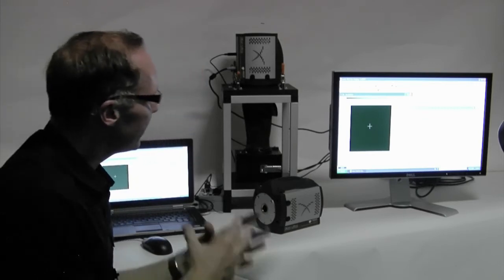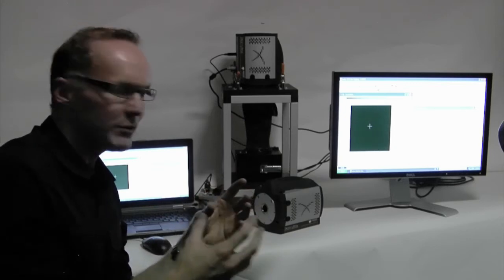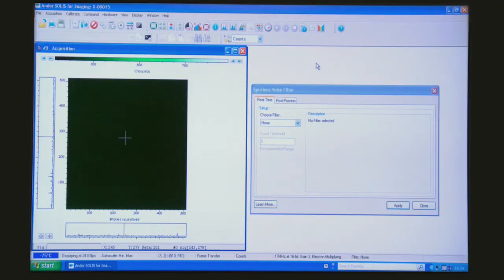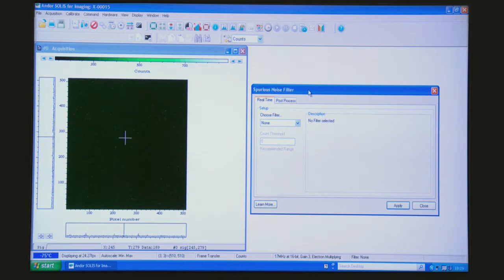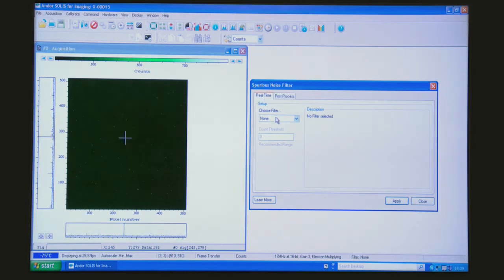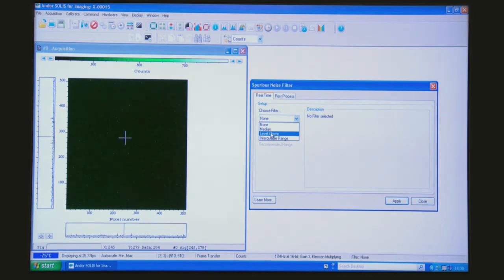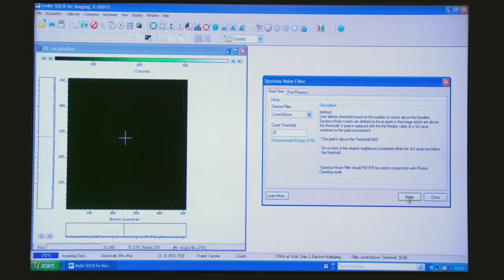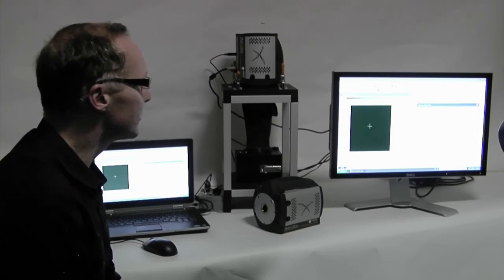iXon Ultra Tutorial 7 - Spurious Noise Filter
Video presented by Colin Coates discussing the spurious noise filter on the iXon Ultra.

You can find more information on the iXon Ultra by visiting